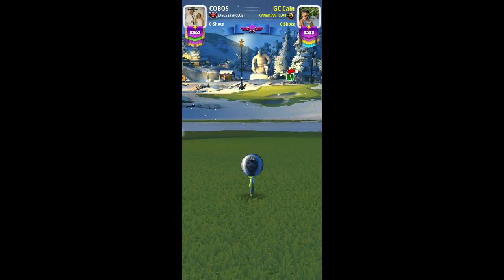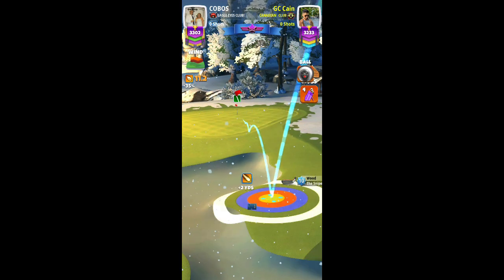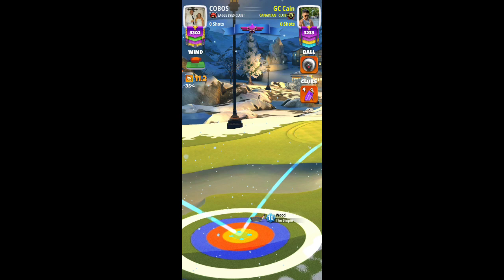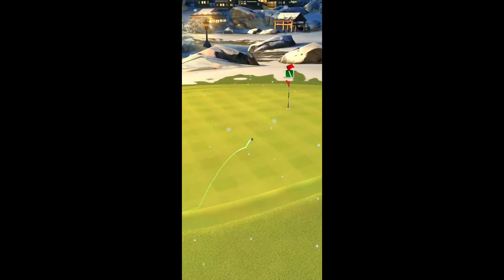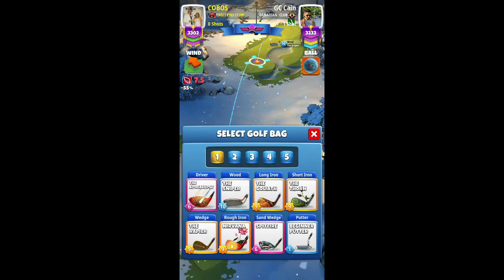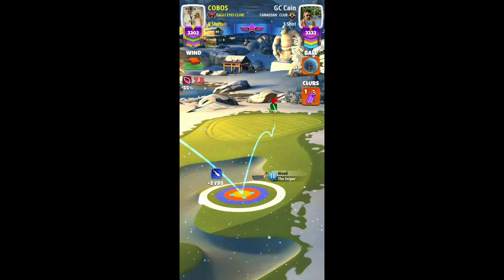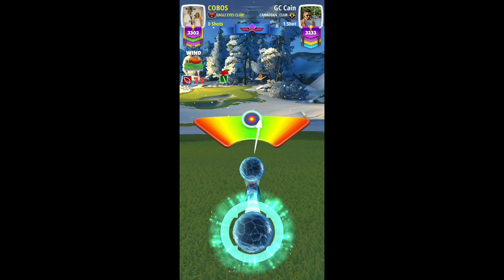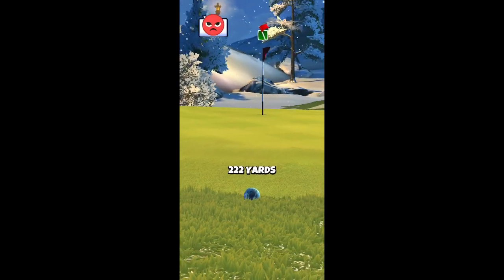Golf Clash, Shiruba Springs 9 Hole Cup, Hole 4 Par 3 *2 SHOTS*, Master, Qualifying Round Wind!